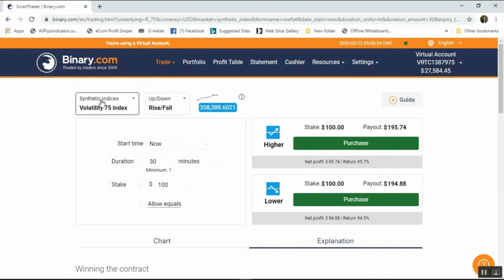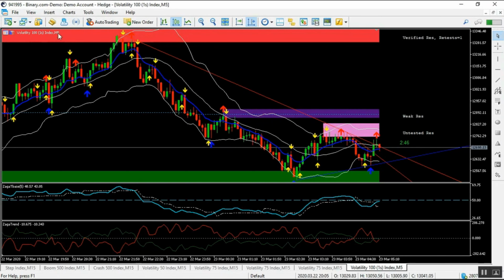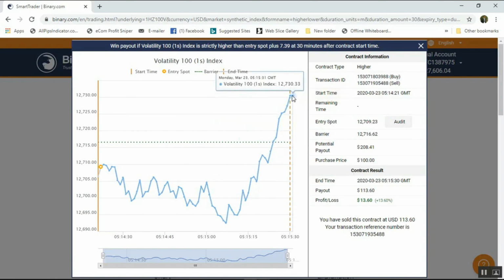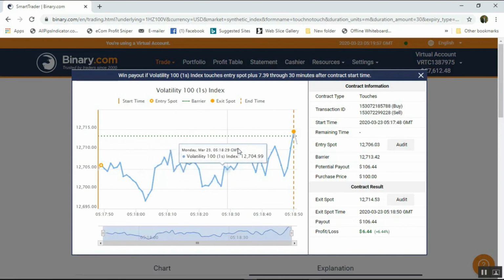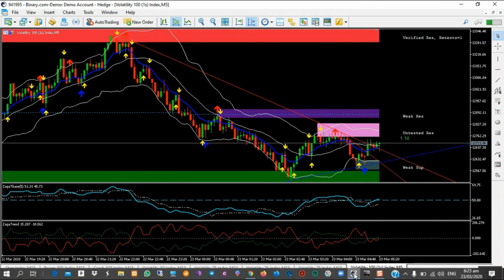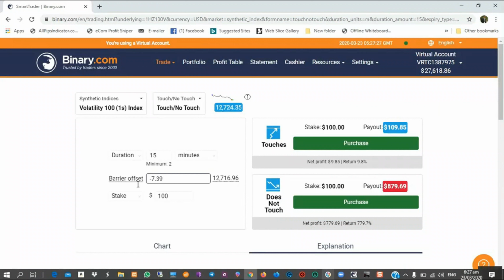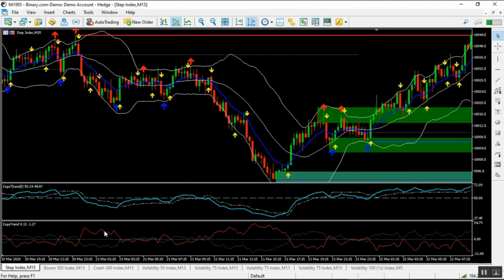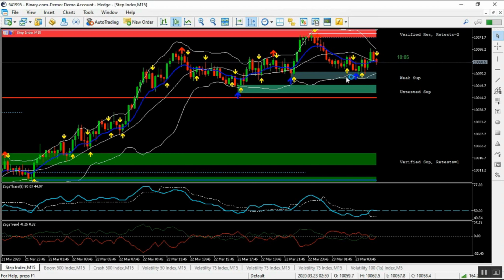Volatility indices Rise and fall touch and no touch trading strategy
In this tutorial you will learn how to Volatility indices Rise and fall  and Touch and No Touch trading strategy this is lucrative , The brokers that offers this kind of opportunity is binary . you can as well follow this step in this video and apply same step .you can start making money easily.

volatility indices rise and fall strategy
binarytrading .com trading strategy
rise fall strategy binary
can you start forex trading without money
how to make money in forex without actually trading
make money in forex without trading
makemoney money in forex trading